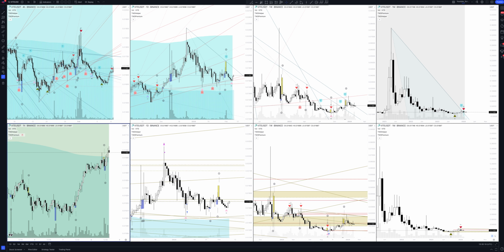VITE forecast, (VITEUSDT) today analysis and 2024 | VITE / TETHERUS price prediction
In this video you will see a complete overview and professional analytics of VITE / TETHERUS on all time intervals, and also learn how to buy or sell VITE / TETHERUS today and next week. Considering that we are analyzing monthly timeframes for VITEUSDT, this will help you make forecasts for any time interval. Whether you are a trader starting from scratch or an investment enthusiast, this video will definitely give you a complete understanding of the market situation.

If you are interested in the VITE / TETHERUS price forecast for today and tomorrow, see the VITE / TETHERUS analytics on the hourly interval.
If you are a trader and you are interested in the price forecast VITE / TETHERUS for the day, look at the analytics VITE / TETHERUS on the daily timeframe.
If you are an investor and you need a price forecast VITE for a week, look at the analytics VITE / TETHERUS on a weekly interval.
If you are a professional investor and you are interested in the VITE price forecast for 2023, see the VITEUSDT analysis on a monthly interval.

All analytics are done using the professional trading indicator The Waved™ Premium. In it you will find trading signals for VITE / TETHERUS, VSA analysis VITE, technical analysis VITEUSDT, divergence signals for VITEUSDT, review of trading patterns. And you will find out whether the price will goes up or down in the near future.